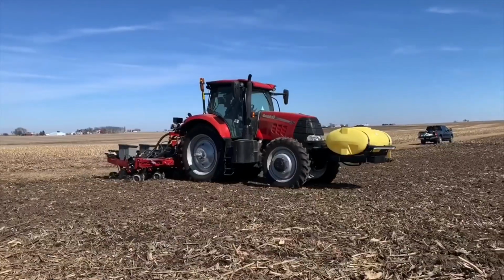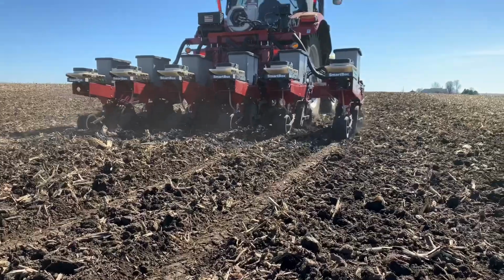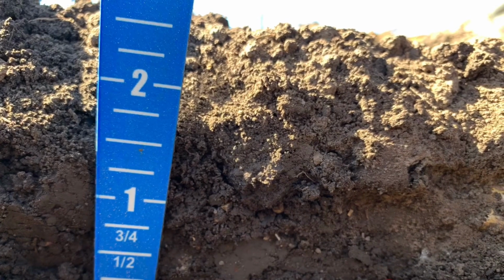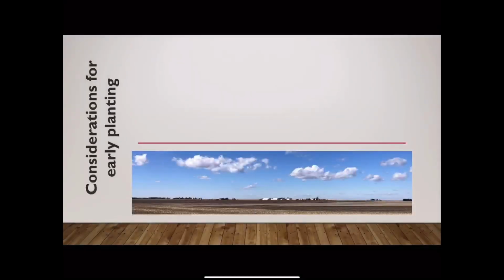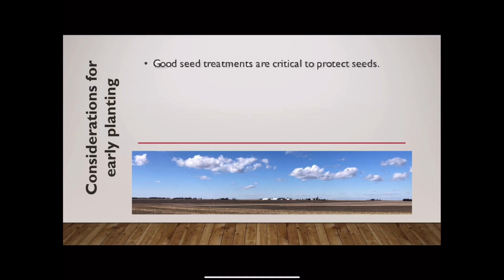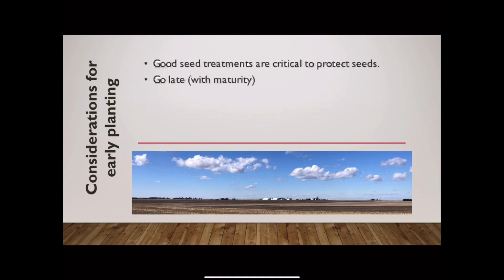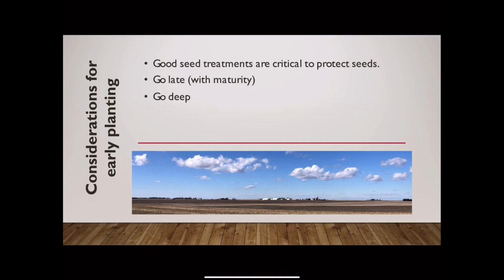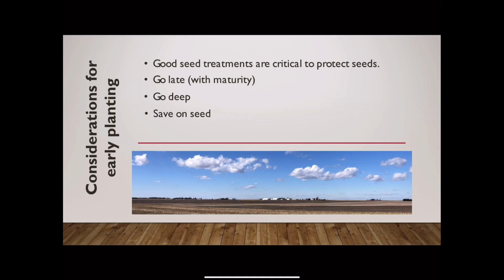2020 Early Planted Soybeans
On March 7, 2020 we planted soybeans at the Bayer Crop Science FOCUS site in Woodford County, IL.  This video describes the planting conditions as well as some things for farmers to consider if they are going to plant beans early.  Check back throughout the season for updates on this and other trials.